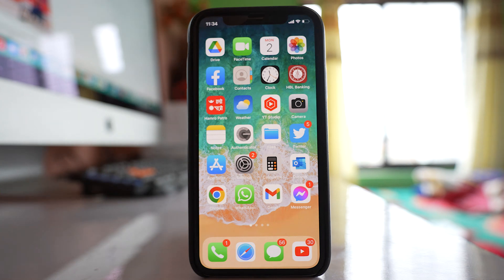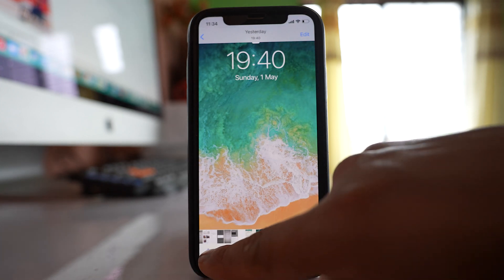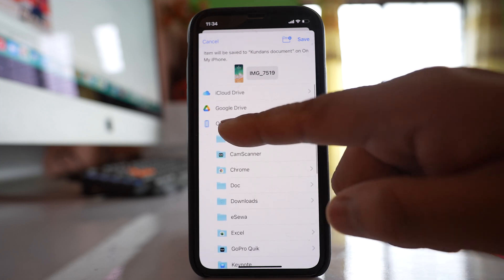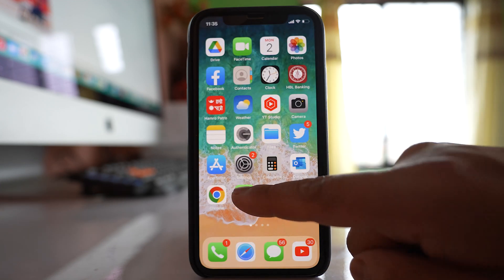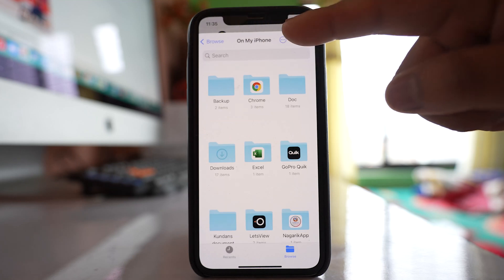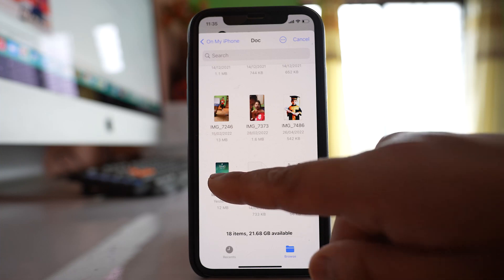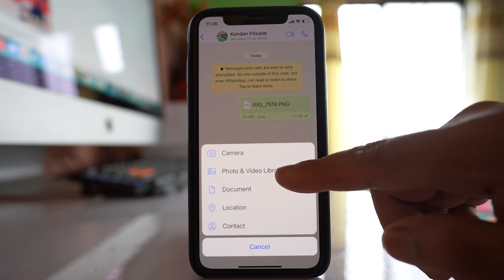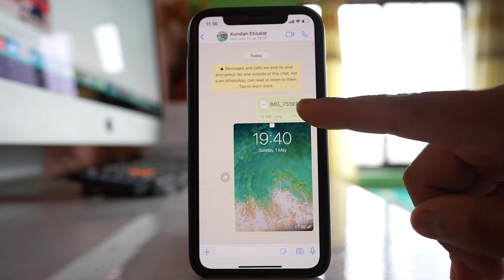How to send Photos as document in WhatsApp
In this video today we will see How to send photos as document in WhatsApp. We will also see what will be the advantage of sending photos as document in WhatsApp.

To send photos as document in whatsapp what you do is open the photos application. Then you can go to any album and suppose if I want to send this photos as document in whatsapp what I will do is I will tap on this share icon here. Scroll down and we can go to this option "save to files". So what I'm going to do is I'm going to save this photo in my iPhone and I will save this one inside Doc folder. Save. So once I have saved the photo in the folder what I will do is I will open whatsapp application. Then I will open the contact to whom I want to send the photo. Tap on this plus icon here. Then go to Document. Now I am inside my iPhone and inside the iPhone I have this Doc folder where I have saved the photo as document. So if I scroll down this was the photo that I had saved as document. So I will open this photo and if I tap on this send option. This photo will be sent as document.

Now you can see the photo has been sent as a document. If the photo will be sent as a photo then what happens is I will show you.

Send. So if you send the photo as photo you can see the preview of the photo but if you send the photo as document you cannot see the preview.